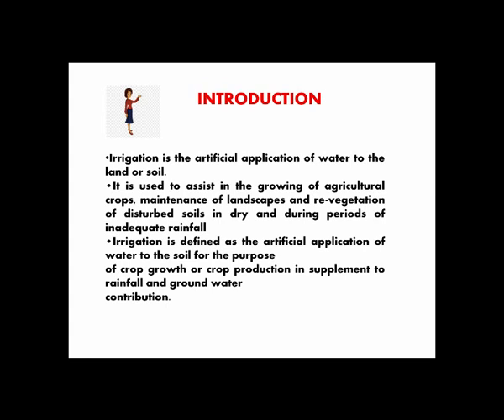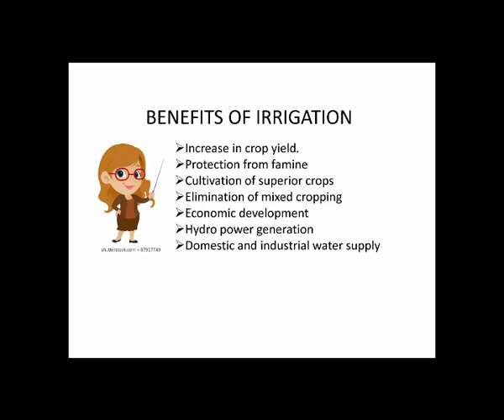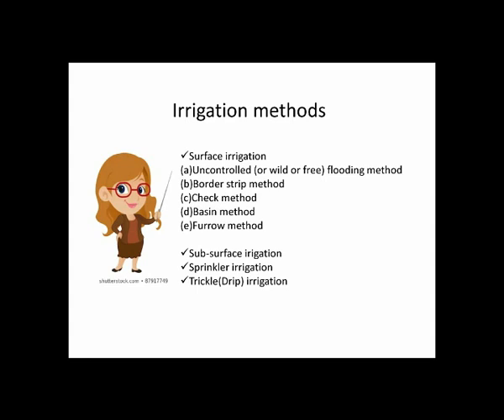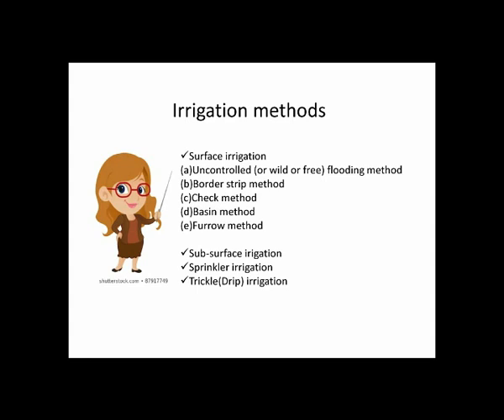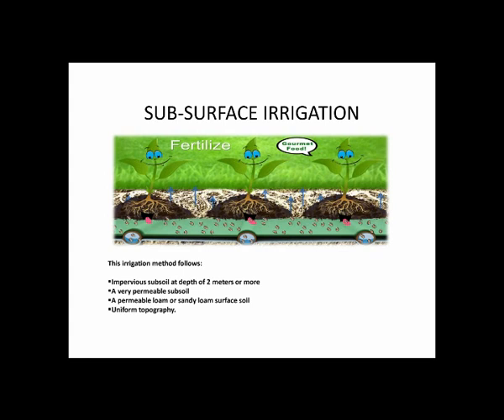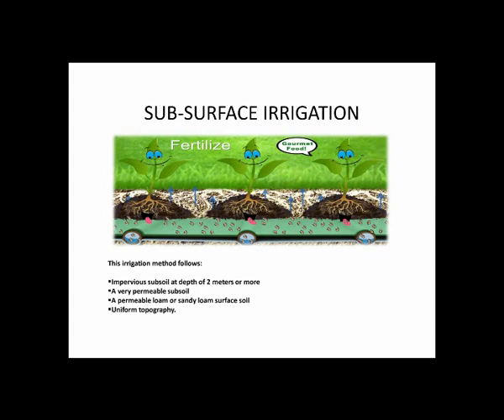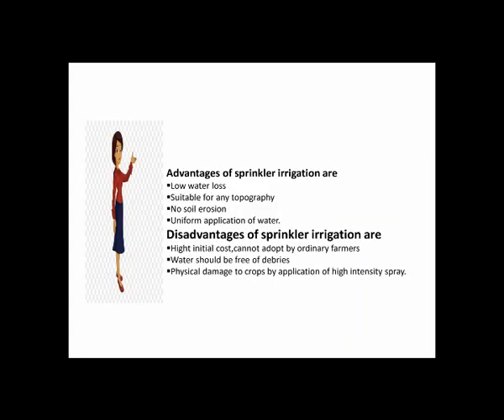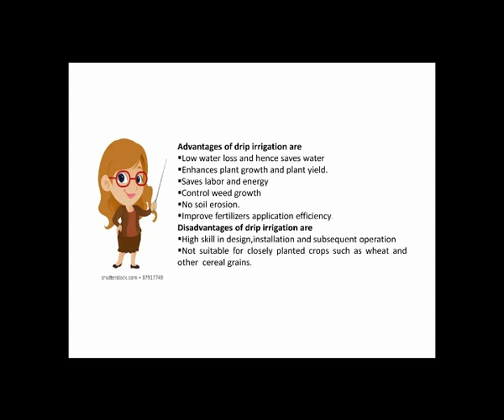Irrigation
Irrigation and it's type